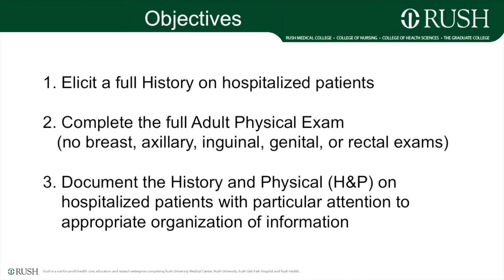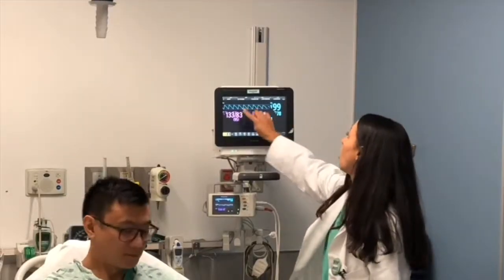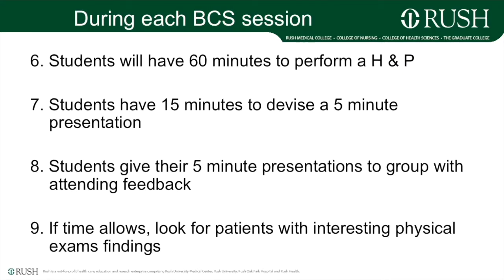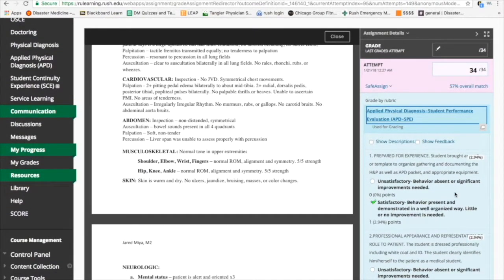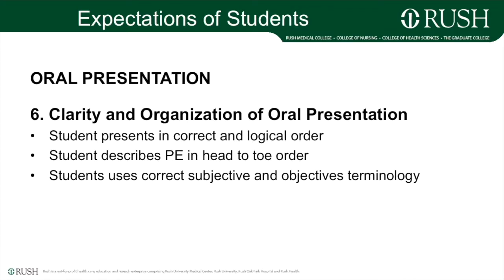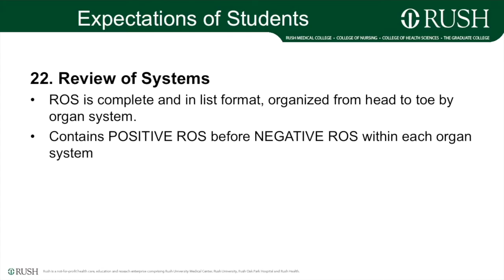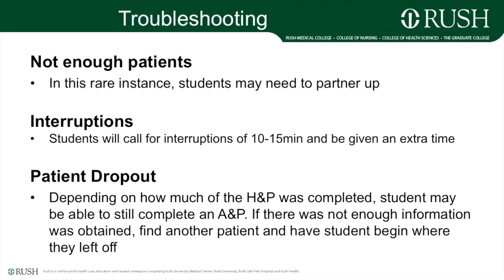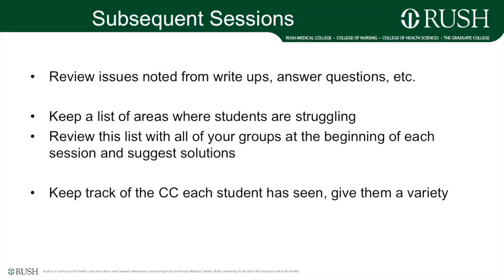BCS faculty orientation video